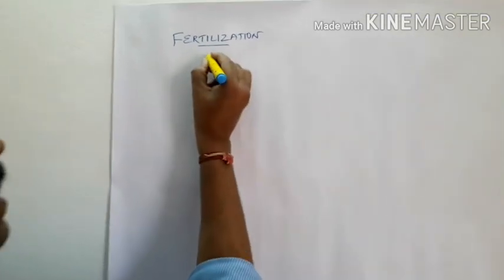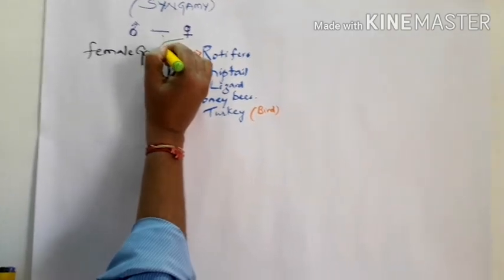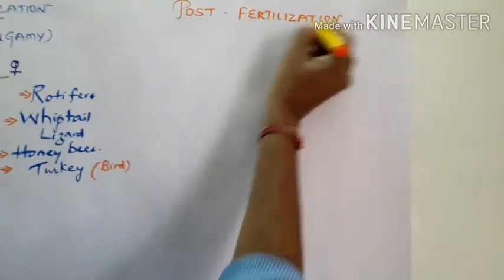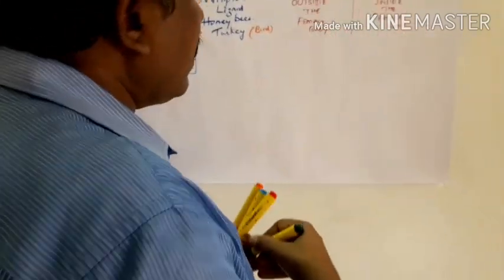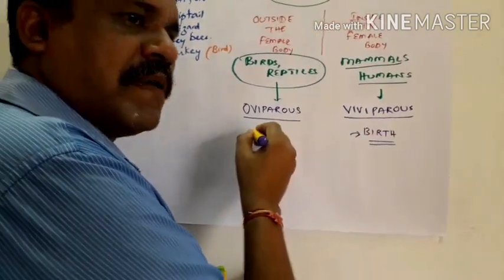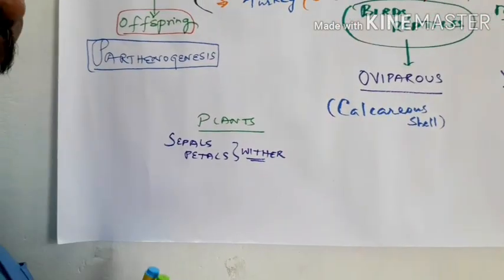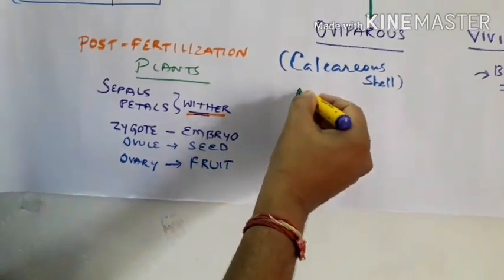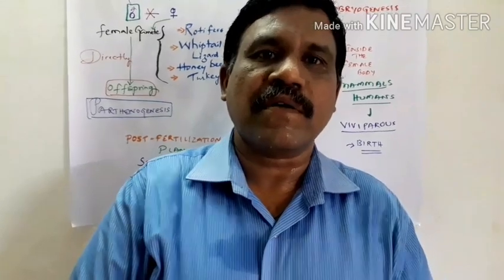Events in sexual reproduction ( Part 2 ) , Lesson - Reproduction in organisms ( Class 12 ).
This video describes about the parthenogenesis, oviparous,
vaviparous and post-fertilization
in plants.